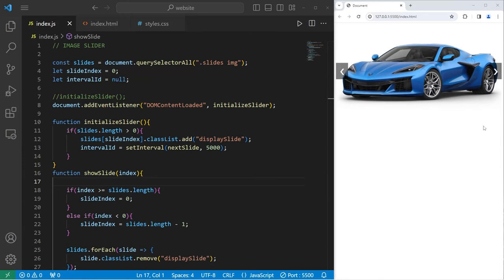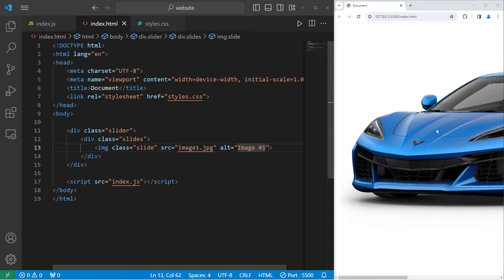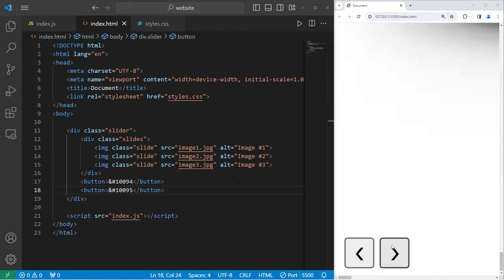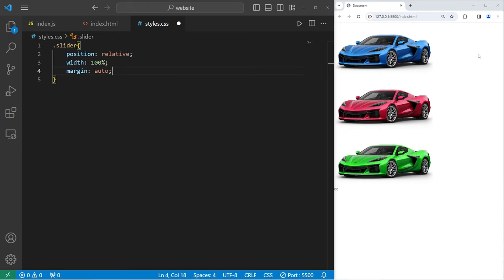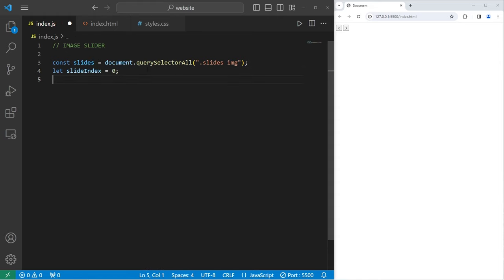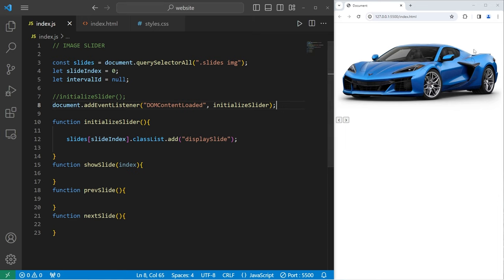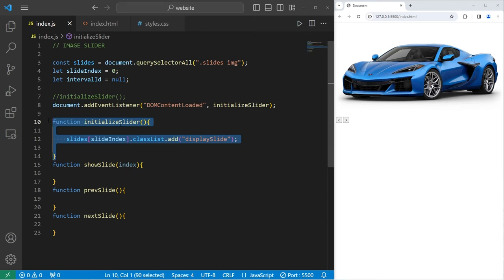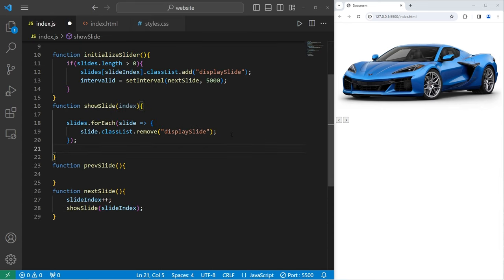Build a JavaScript IMAGE SLIDER in 15 minutes! 🖼️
This is an image slider program that you can create as a beginner. We will be using element selectors to create a nodelist of images to cycle through. An image to be displayed will have a class added to their classList that contains display: block. You will need at least a few images of your choosing to work with. I recommend image that are roughly the same size.